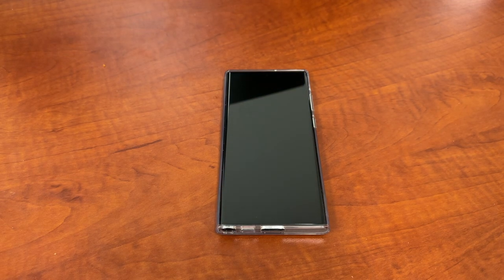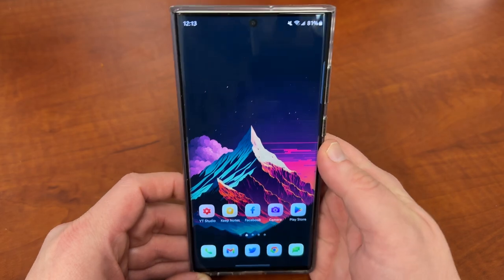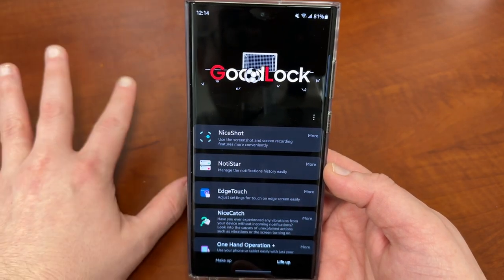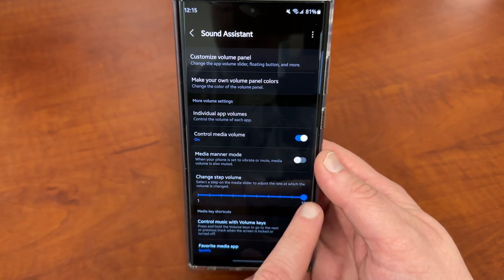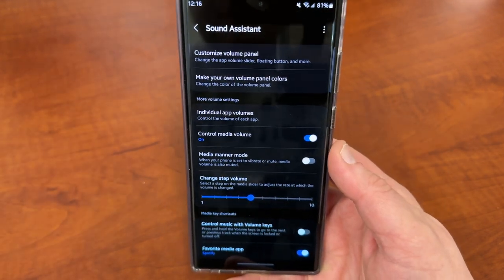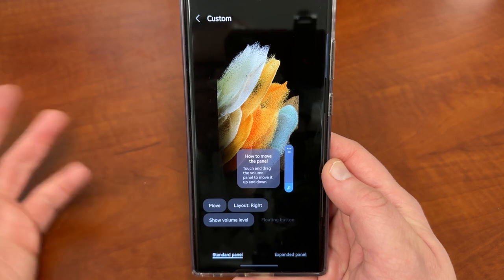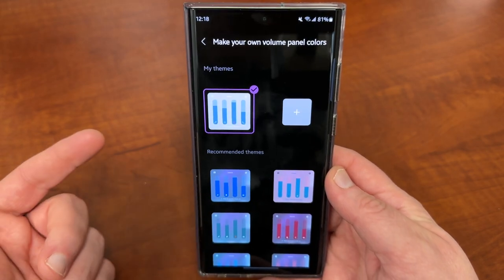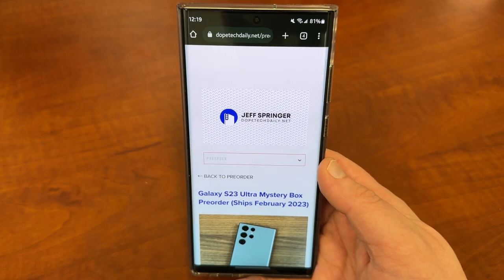Activate This Hidden Feature on All Samsung Galaxy Phones (One UI 5.0 ONLY)